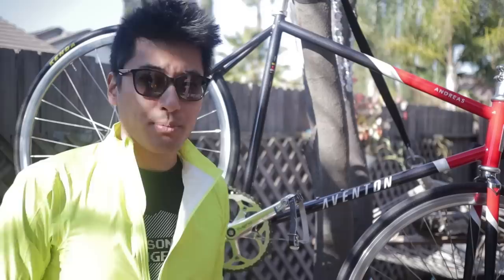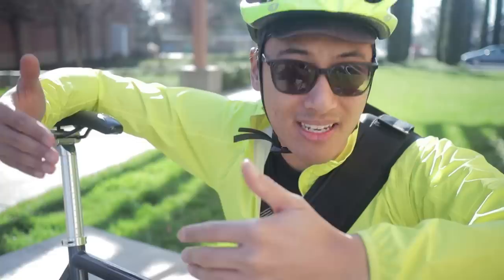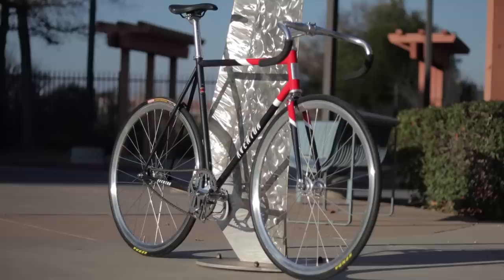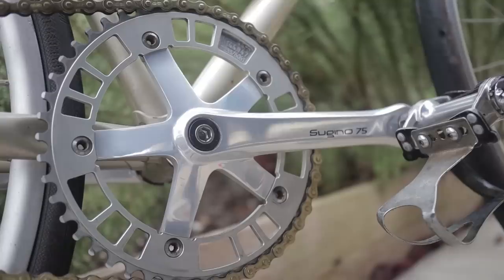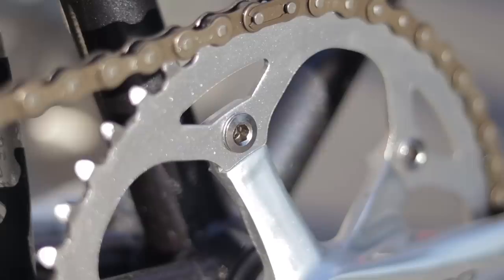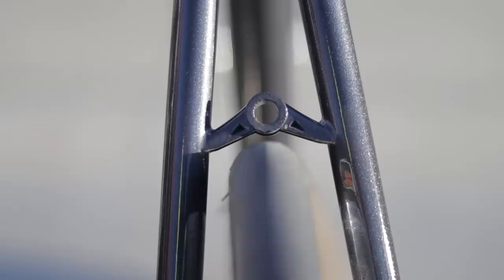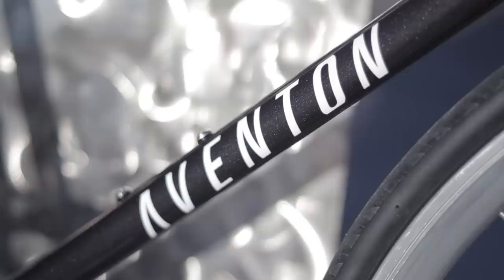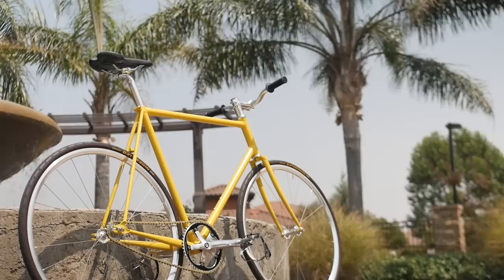Riding the Aventon Andreas | Fixed Gear Cycling Vlog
The Aventon Andreas looks like it's positioned well to take on the Kilo TT Pro, the king of budget steel fixed gear bikes. But a specs sheet can be completely different from how the bike performs on the street. Here's my ride and first impressions of the Aventon Andreas.

Song: Noir Et Blanc Vie - Straight Out Cold

Fixie Famous Shoutout:
Jeziel
StanStrong108
Evan Clement
Joey Rapalo
Marek Dravecky

Michael Rector
Austin Fowler
nicodache
Pat Bateman